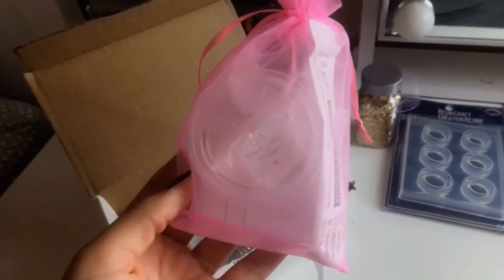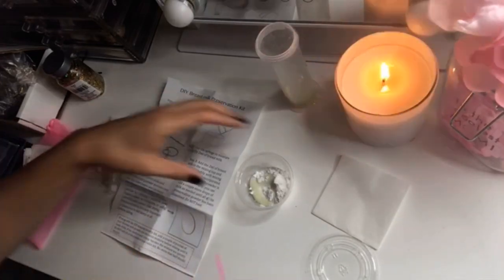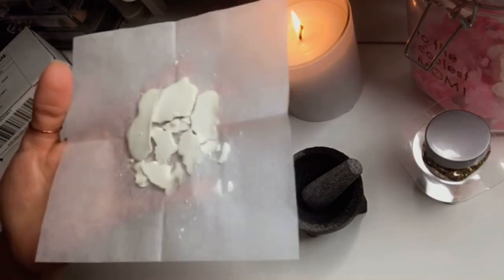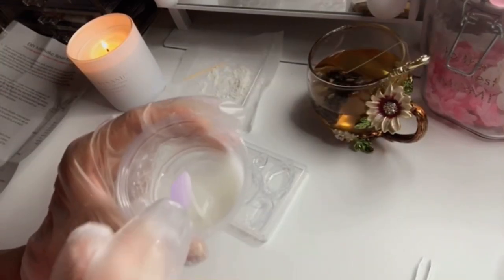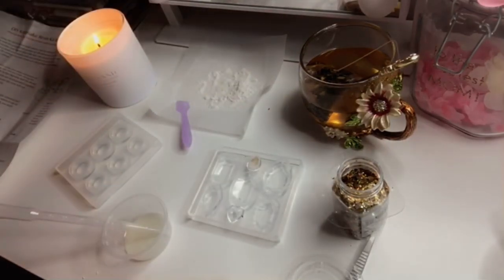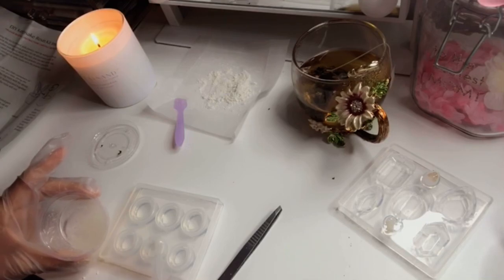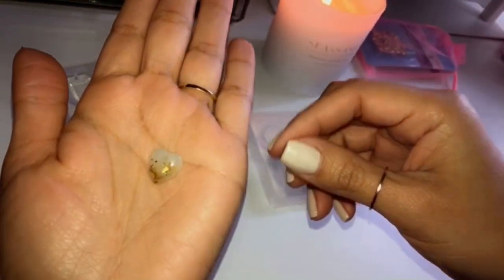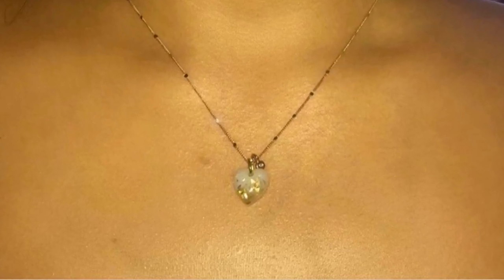DIY Breastmilk Jewelry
Hello lovelies! I know I take forever to post but with work and life I get so busy! This whole journey has such special meaning to me, and I wanted to do something fun and special. So I made myself some cute jewelry out of my breastmilk! I apologies for the horrible video quality lol. Not only does my phone camera suck, but every time I upload the quality just gets worse! Lol but anyway, hope you all enjoy!